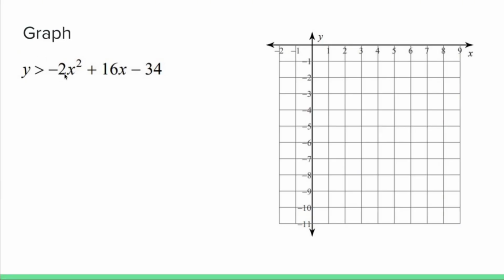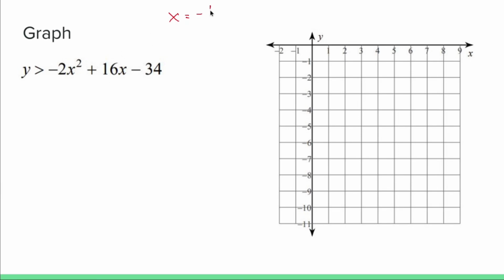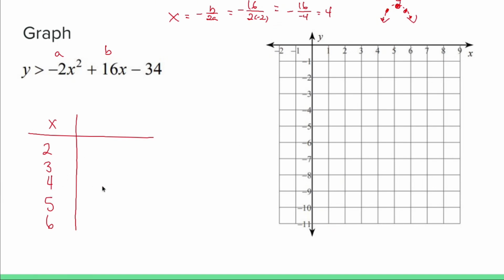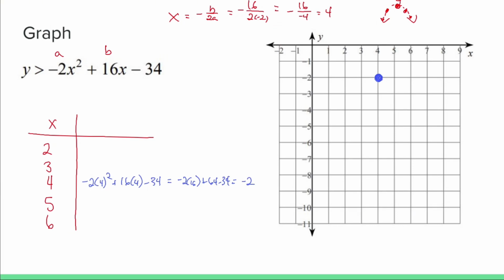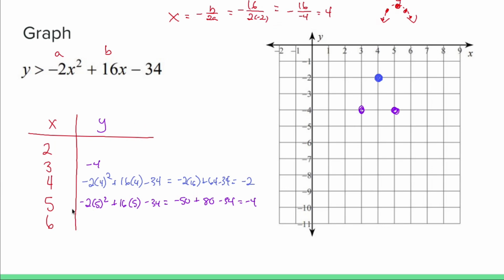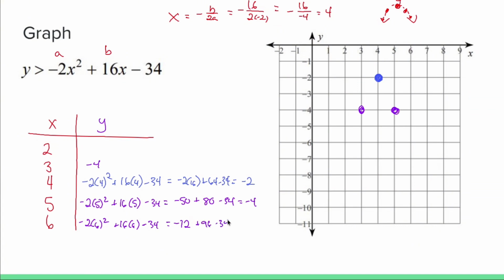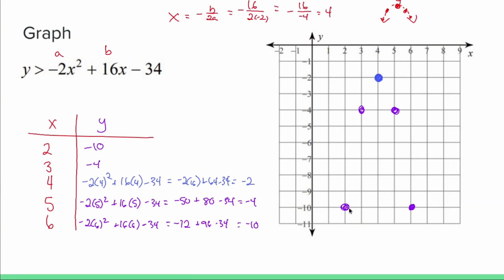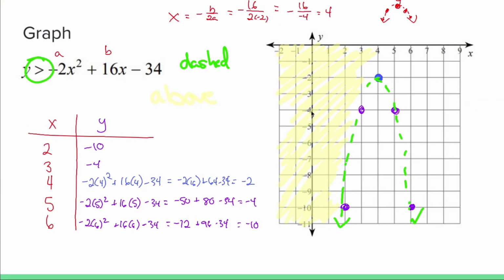Algebra 2 Practice - Graph a Quadratic Inequality on a Coordinate Plane (Example 2)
### Example: Graph \( y = x^2 - 4x + 3 \)

We are given the quadratic function \( y = x^2 - 4x + 3 \). We will graph the corresponding parabola and shade the region above it to represent the solution to the inequality.

### Step 1: Find the Vertex of the Parabola
The first step is to find the vertex of the parabola, as the vertex represents the point where the parabola changes direction.

To find the \( x \)-coordinate of the vertex, we use the formula:

x_{\text{vertex}} = \frac{-\text{(coefficient of } x)}{2 \times \text{(coefficient of } x^2)}

For the equation \( y = x^2 - 4x + 3 \), the coefficient of \( x^2 \) is 1, and the coefficient of \( x \) is -4. So, the \( x \)-coordinate of the vertex is:

x_{\text{vertex}} = \frac{-(-4)}{2 \times 1} = \frac{4}{2} = 2

Now substitute \( x = 2 \) back into the equation to find the \( y \)-coordinate of the vertex:

y = (2)^2 - 4(2) + 3 = 4 - 8 + 3 = -1

Thus, the vertex is at the point \( (2, -1) \).

### Step 2: Determine the Direction of the Parabola
Since the coefficient of \( x^2 \) is positive (1), the parabola opens **upward**. This means that as you move away from the vertex in either direction along the \( x \)-axis, the values of \( y \) will increase.

### Step 3: Plot Additional Points
To get a better idea of the shape of the parabola, you can plot a few more points by substituting different values of \( x \) into the equation.

For \( x = 0 \):
y = (0)^2 - 4(0) + 3 = 3
So, the point \( (0, 3) \) is on the graph.

For \( x = 4 \):
y = (4)^2 - 4(4) + 3 = 16 - 16 + 3 = 3
So, the point \( (4, 3) \) is also on the graph.

### Step 4: Draw the Parabola
Now, plot the points \( (2, -1) \), \( (0, 3) \), and \( (4, 3) \) on the coordinate plane. Connect these points with a smooth, curved line to form the shape of the parabola, which opens upward.

### Step 5: Shade the Region
For the inequality, we are interested in the points that are either on the parabola or above it. This means that all points where \( y \) is greater than or equal to the values on the parabola should be shaded.

So, the area **above** the parabola, including the points on the curve, should be shaded.

### Final Answer:
- The vertex of the parabola is \( (2, -1) \).
- The parabola opens upward.
- The region above and on the parabola is shaded.

This represents the solution to the quadratic inequality, without using inequality symbols.

/ nickperich

Nick Perich
Norristown, Pa